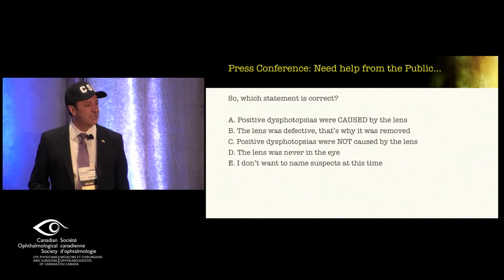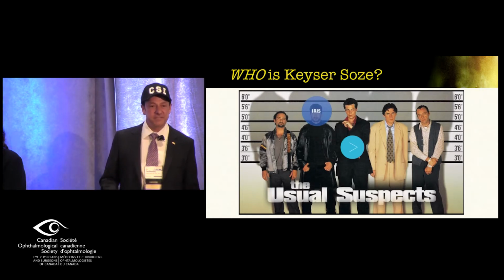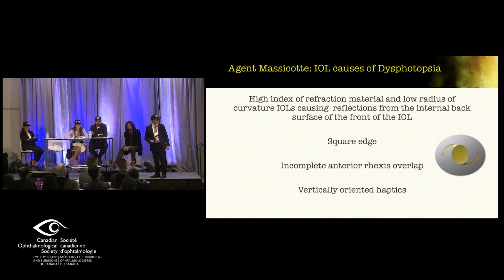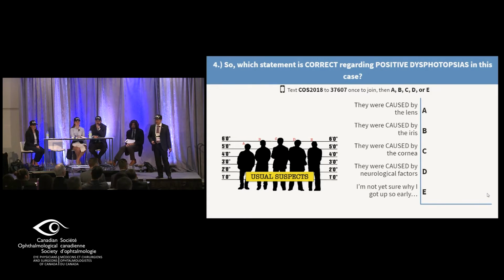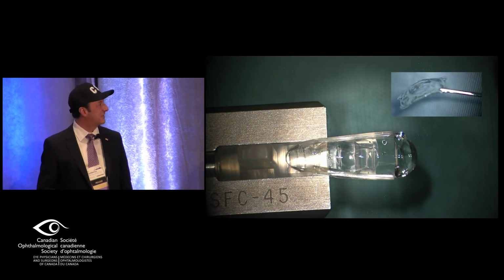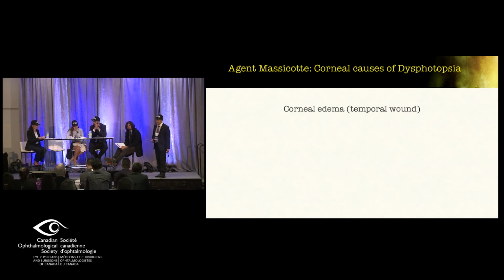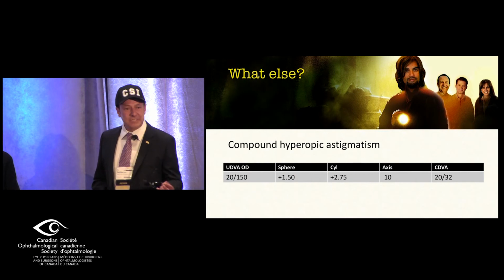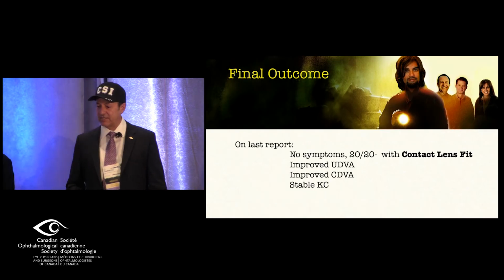CSI Case 3: Dr. Guillermo Rocha on Dysphotopsia @ COS2018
Session: CSI: Cataract Surgery Investigation, from the 2018 COS Annual Meeting

Presentation: The Miniature Ghost

Follow seasoned investigator Dr. Guillermo Rocha as he puts together the clues to uncover the truth about this ghost. What will you notice at the dysphotopsia crime scene?